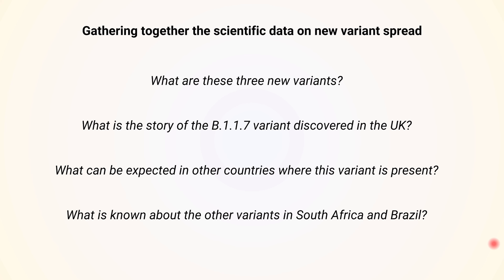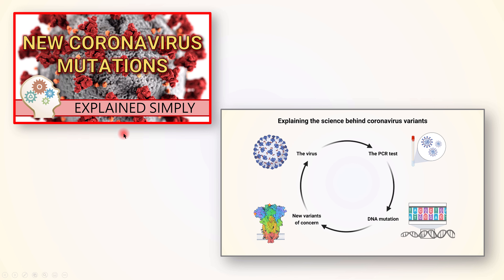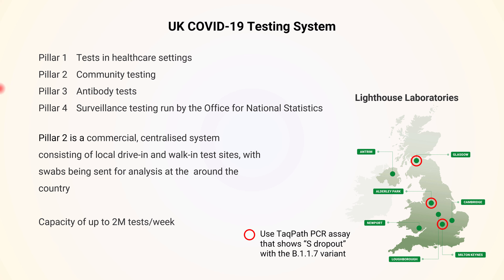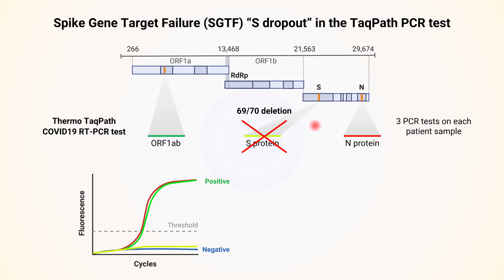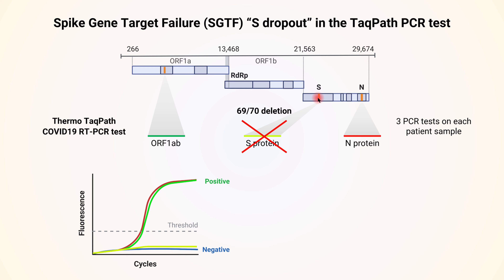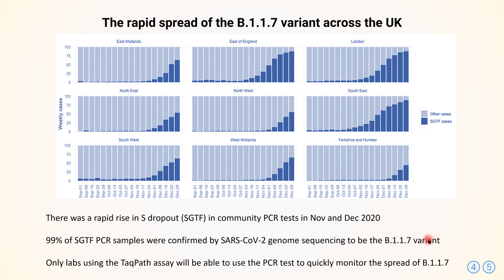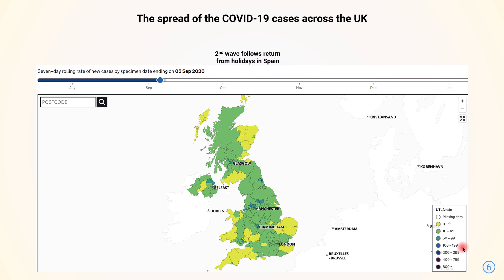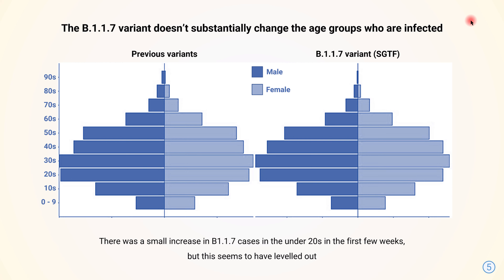THE SPREAD OF 3 NEW CORONAVIRUS VARIANTS - A close look at the scientific data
This presentation gathers together all the scientific data about the rapid spread of three new coronavirus variants that are changing how we need to manage the COVID-19 pandemic. Mainstream media is too short a form to explain the data behind the decisions being made by governments. We carefully take you through the data that shows these strains have faster transmission rates, carry mutations that help the virus to better infect cells and escape antibodies in our immune system, and that the strains produce more viral load. We take you through the current state of the spread of these variants throughout the globe and discuss the key role of genome sequencing.

TIMESTAMPS:
1:58    The three new coronavirus variants
6:51    Outline of the UK COVID19 testing system
9:01    SGTF or S dropout in the UK PCR test with variant B117
12:26  The rapid spread of variant B117 in the UK
16:57   Epidemiology indicates B117 is 40-70% more transmissible
19:39  Why increased transmissibility is so dangerous
24:34  40% more contacts people infected with B117 catch COVID19
32:40  Clearest evidence yet for considerable transmission in schools
38:00  Why variant B117 is more transmissible
40:02  Evidence for higher viral load from variant B117
46:18  The international spread of variant B117
53:00  The B11351 variant from South Africa
55:55  The international spread of variant B11351
57:03  The P1 variant from Brazil
1:00:06  Comparing the three new COVID19 variants
1:01:47  How genome sequencing is key to managing the pandemic

REFERENCES:
Numbered references are found in the bottom right of the presentation. Here are the sources of information we used in this presentation. Note that most are preliminary results that have not been subject to peer review.

Graphics © Adam West and numbered sources cited above
Maps courtesy created at mapchart.net